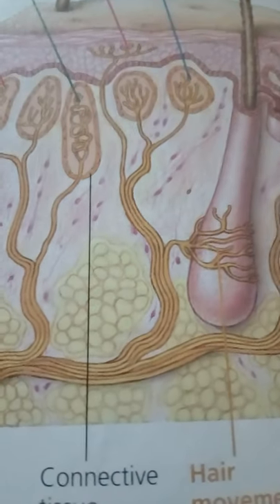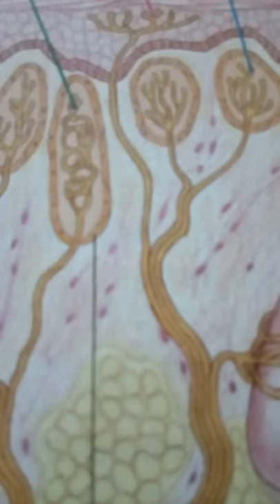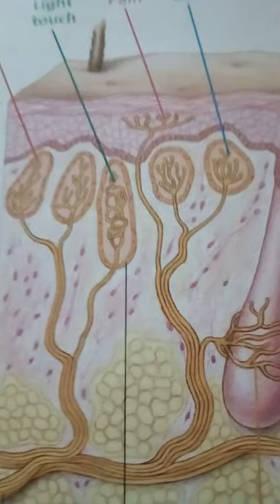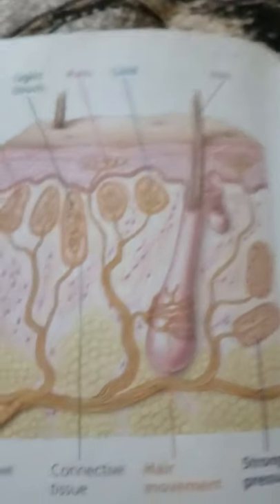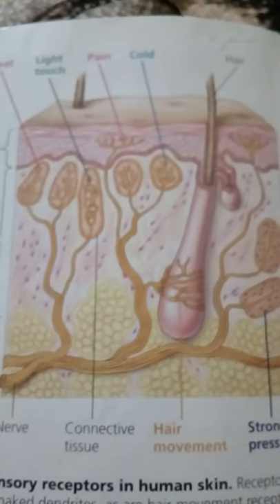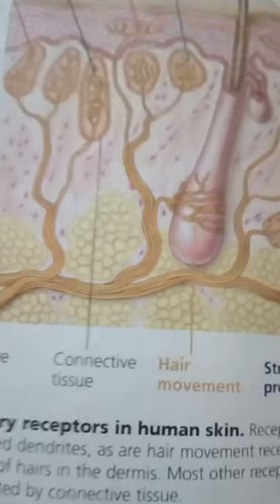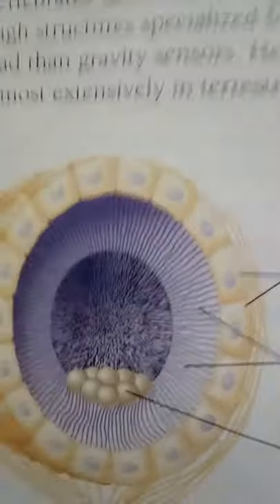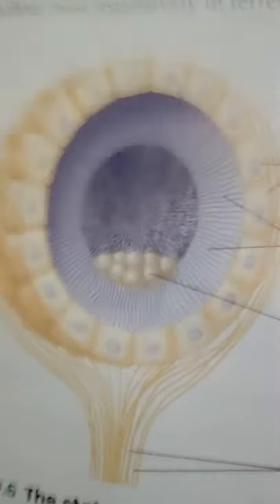biology(types of sensory receptors)ال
ترجمة تلخيصية:
 الجهاز العصبي والمستقبلات الحسية،تقسم المستقبلات الحسية حسب وظيفتها،خمس انواع:
١-مستقبلات ميكانيكية،والمسؤولة عن اشكال الطاقة المبكانيكية،(داخل العصبون سالب بالمقارنة مع خارجه)،والسبب،تضخ مضخة صوديوم -بوتاسيوم الموجودة في غشاء العصبون ثلاث ايونات صوديوم موجبة نحو الخارج،مقابل ايوني بوتاسيوم نحو الداخل، جاعلة الداخل سالبا،(السيال العصبي)قبل حدوث المؤثر،
فالثديات تملك حاسة اللمس، واحدة من المستقبلات الميكانيكية، تكون في الجلد او في بعض الشعر كاشارب للقطط  ،وعند احداث المؤثر ، فان الحهد الفعلي action potential,,والمدة اللازمة لحدوث جهد الفعل تقدر ب٢-٣ملليثانية، وعندما تسري موجة من جهد الفعل بعيدا عن نقطة التسبب، فإن سيالا عصبيا يكون نشأ،
٢-مستقبلات كيميائية،
٣-مستقبلات كهرومغناطيسية،وتتمثل في الرؤية وميتقبلات الضوء،...
٤-مستقبلات حرارية،وتتمثل في الاحساس بالدفىء،او البرد.
٥-مستقبلات الالم،